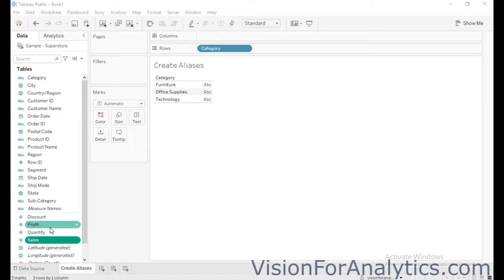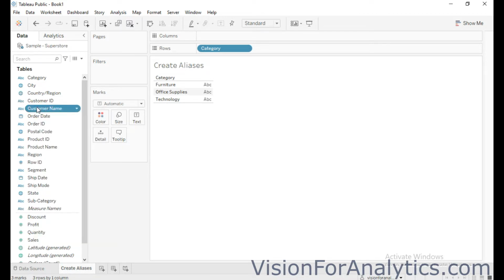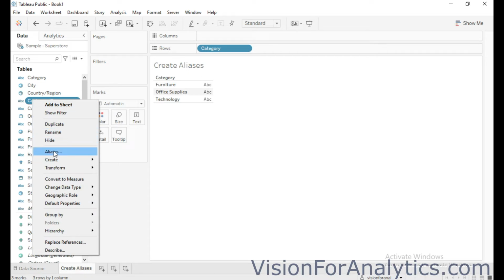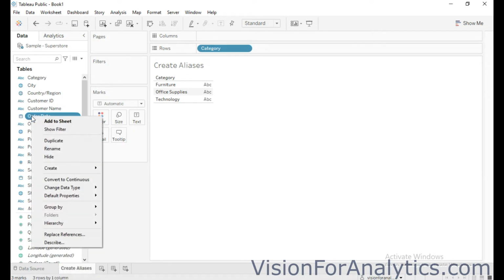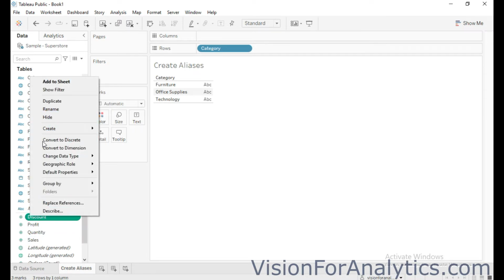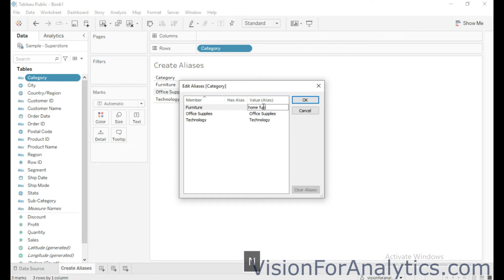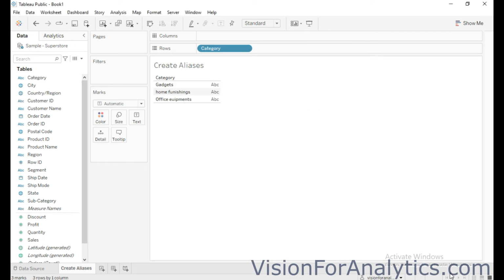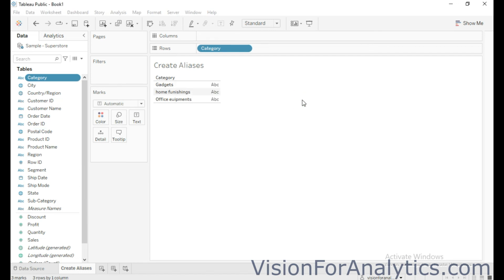Create Aliases to rename members in the view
Hello every one in this video I have explained on How to Create Aliases to rename members in the view ?